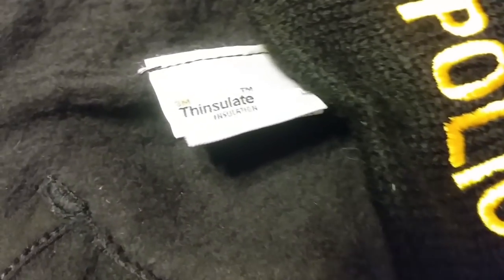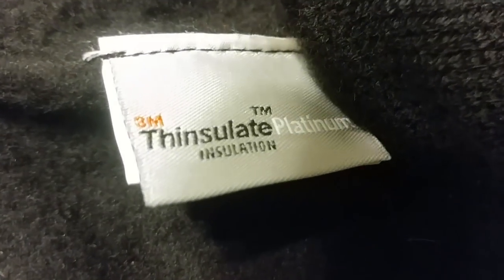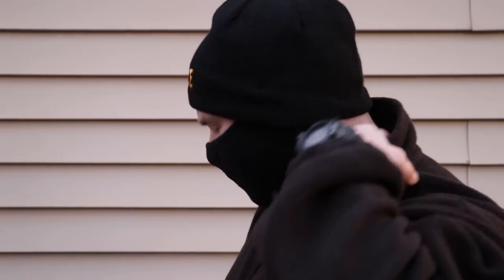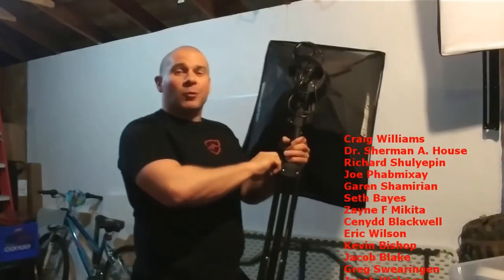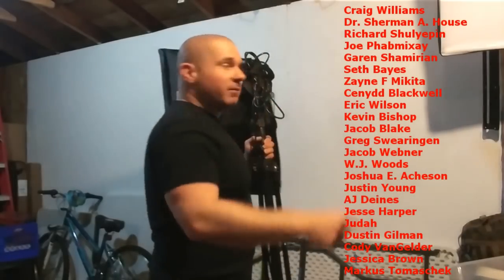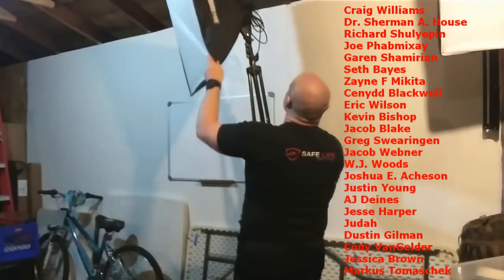Police Watch Cap & Face Shield: Galls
Filling the role of a uniform hat and balaclava, this black or blue cap is embroidered with either "POLICE" or "SECURITY" in either gold or white lettering. It is also very WARM.

PRODUCT SPECS

·         100% acrylic shell

·         100% polyester micro fleece mask

·         Thinsulate FX40 insert lining